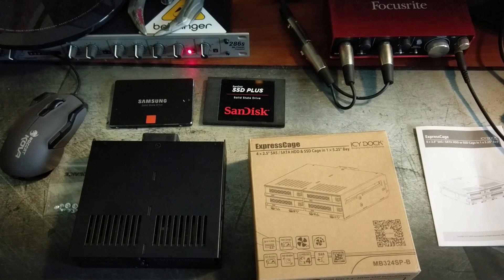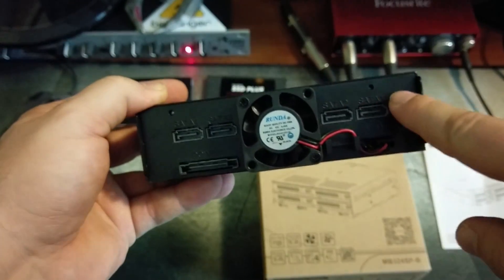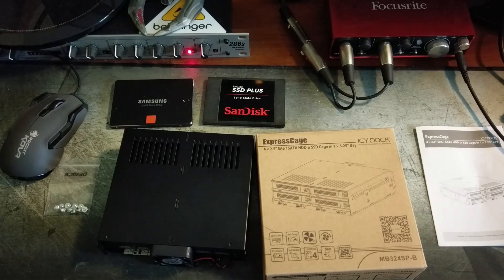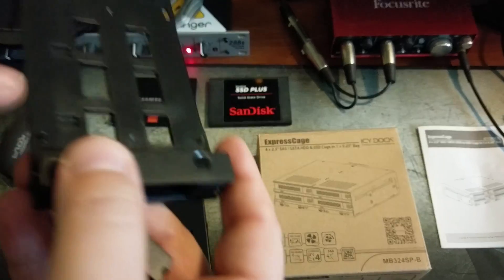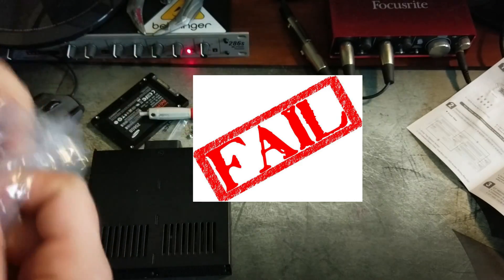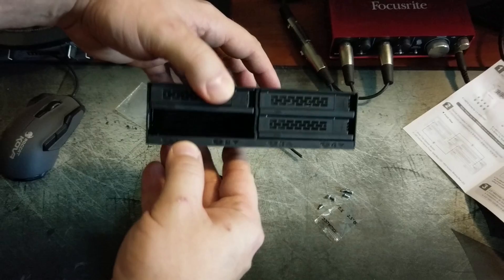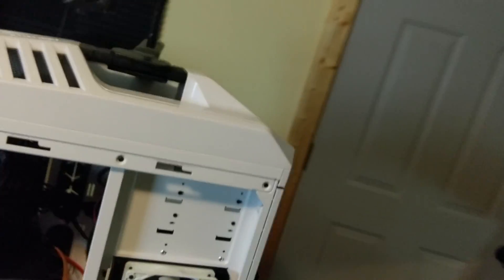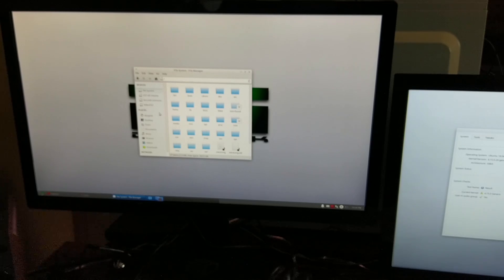Icy Dock Hot Swap Cage Review/Install For Distro Hoppers Everywhere!